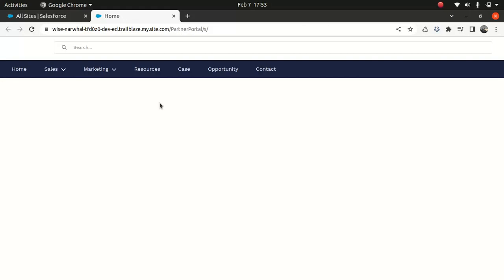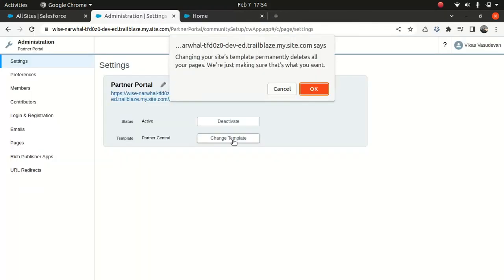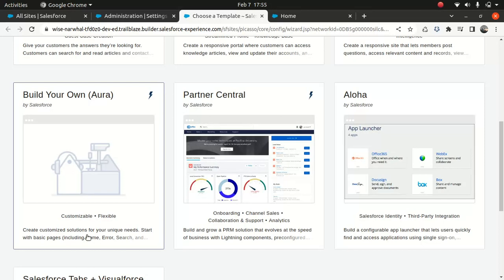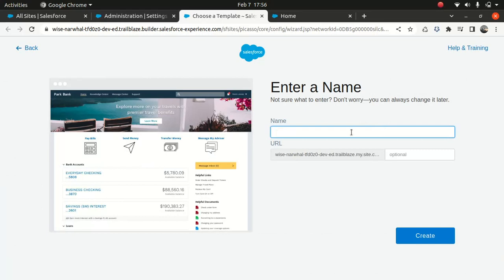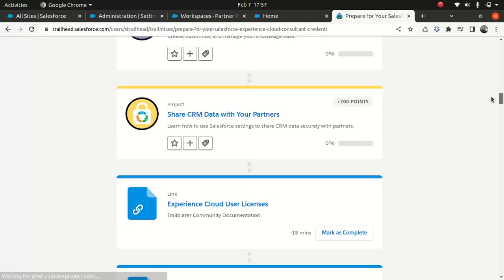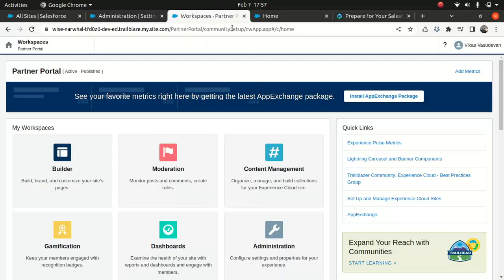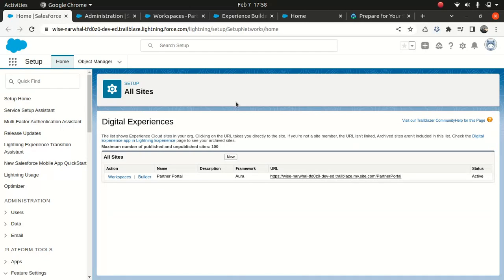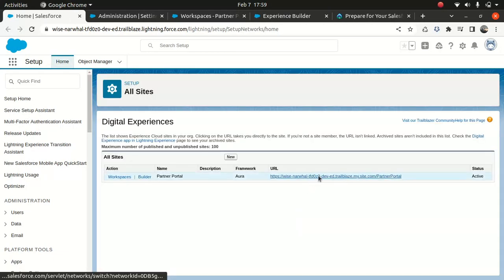Experience cloud consultant certification- Changing theme of the site